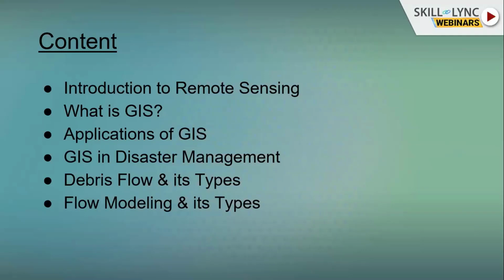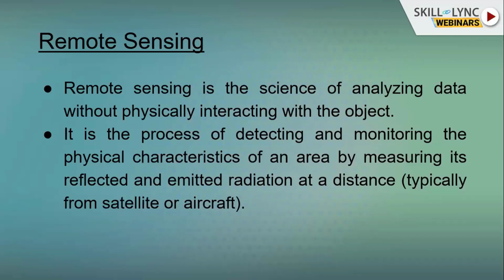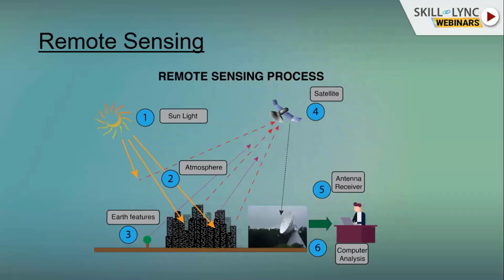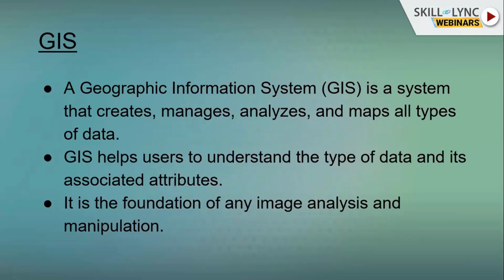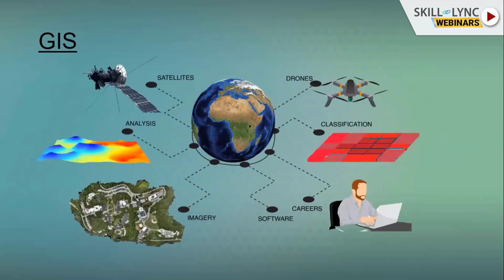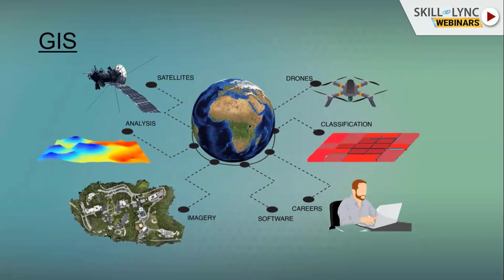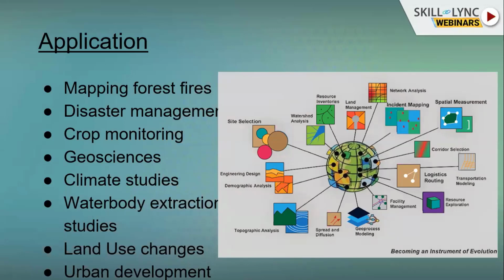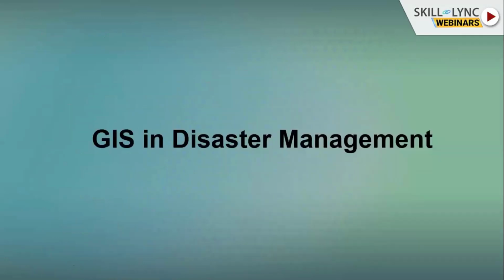Debris Flow Modelling using Remote Sensing and GIS (Part - 1) | Civil Workshop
This is a Certified Workshop!

We will talk about “Debris Flow Modelling using Remote Sensing and GIS” in this workshop. Our instructor gives us a brief introduction about remote sensing, what is GIS?, applications of GIS, GIS in disaster management, debris flow and its type, flow modelling & its types etc. We also discuss the various career paths and job opportunities.

1. Skill-Lync is an e-learning platform for Engineering students with 1000+ positive reviews on Google.
2. Learn industry-oriented technical skills.
3. Work on 15+ Industry oriented projects. Create a strong profile that will help you get recruited.
4. Have a look at the profile of a student of ours
5. Attend live video conferencing support sessions every week.
6. Interact with industry experts and Skill-Lync support team 24/7 to get your doubts clarified
7. Get recruited with help from our placement assistance team.

Masters Program in STAAD.Pro for RCC, Industrial buildings and Metro Viaducts